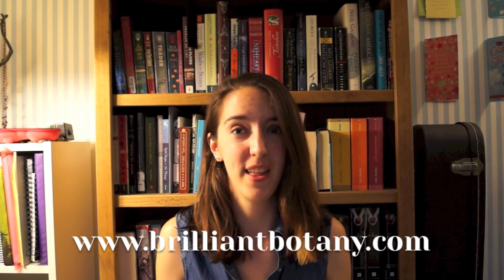Five Botany Facts!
Brilliant Botany is an educational STEM channel focused on inspiring enthusiasm about the plant world. The channel features videos highlighting topics in current research, the fundamentals of plant science and tutorials.